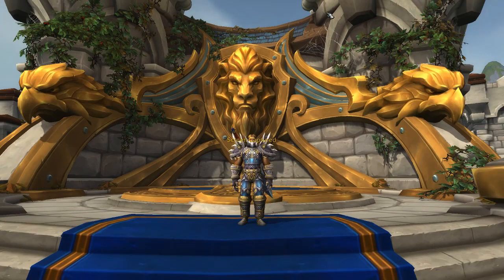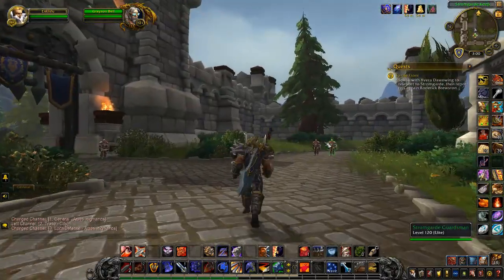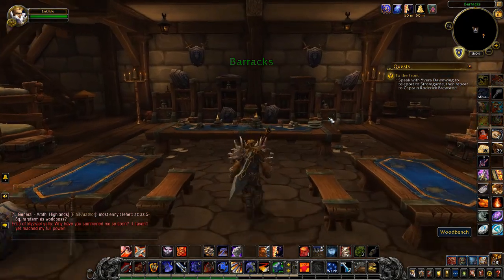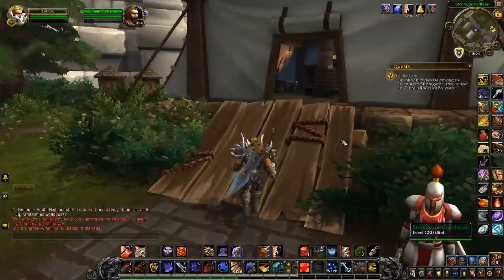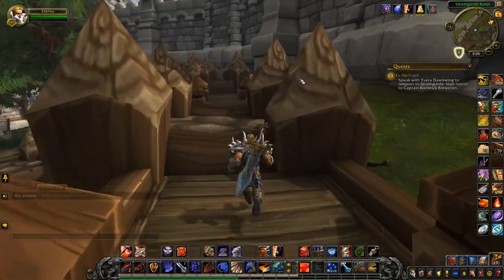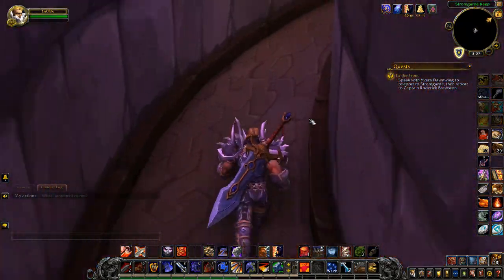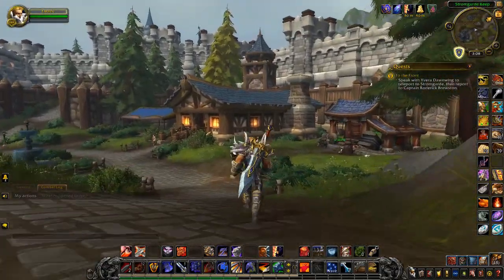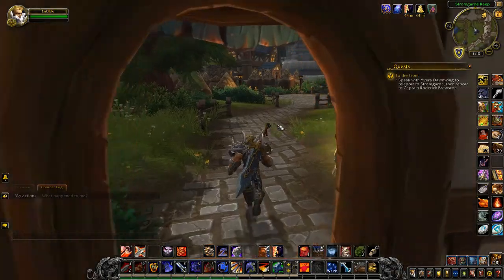Tour of Stromgarde Keep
A tour of the new beautiful updated Stromgarde Keep in Arathi Highlands.

SoftKitty99.